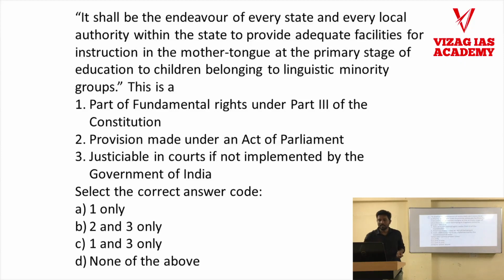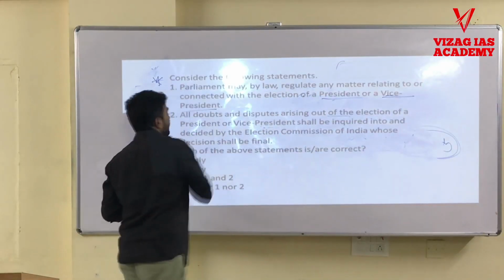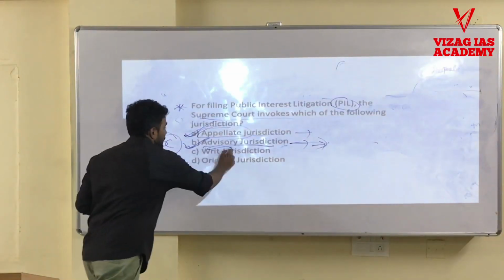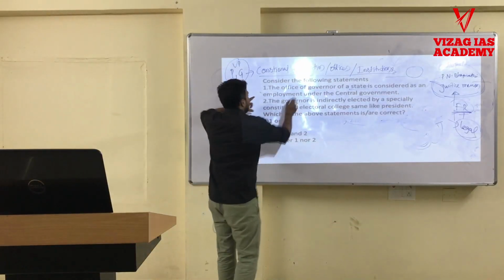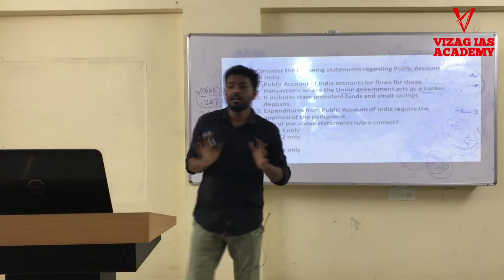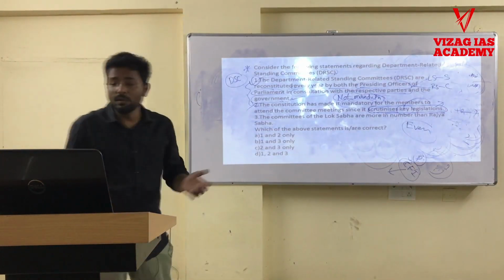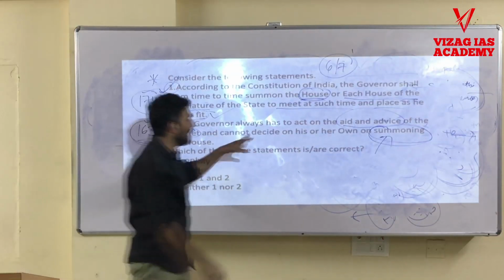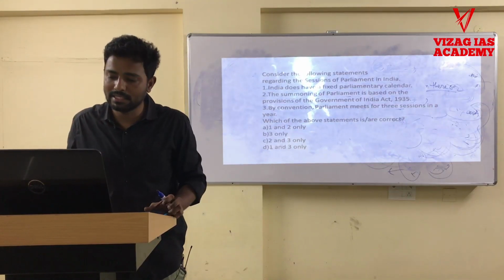Indian Polity - Important MCQs - II | Test 6 Explanation | UPSC Prelims 2023 | VIZAG IAS ACADEMY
This is part of our Prelims Test Series explanation class for Indian Polity. It throws light on important Current Affairs and Core topics to be covered in Indian Polity for Prelims in Governance.

The speaker is Mr. P. Venkat Giri.

This is part of our General Studies Module.